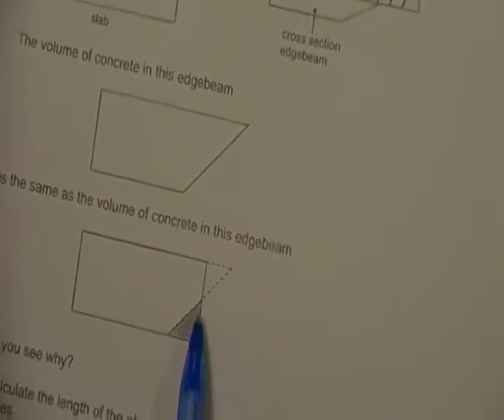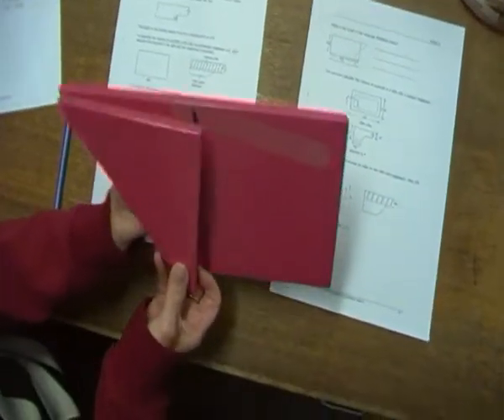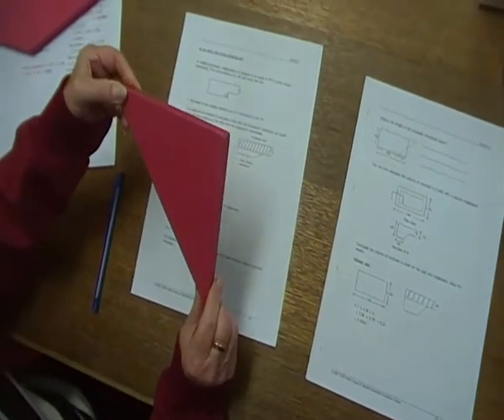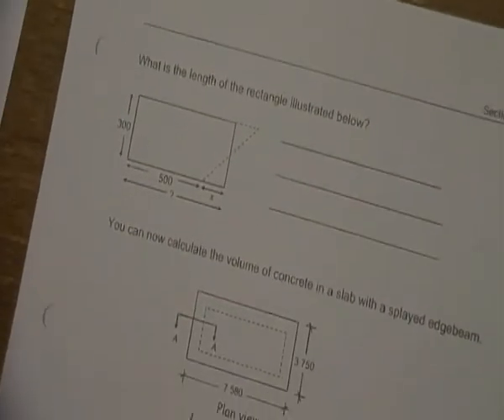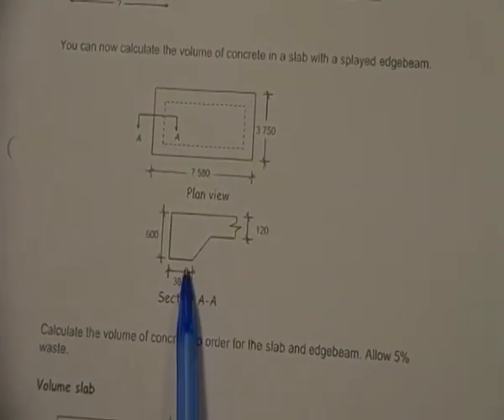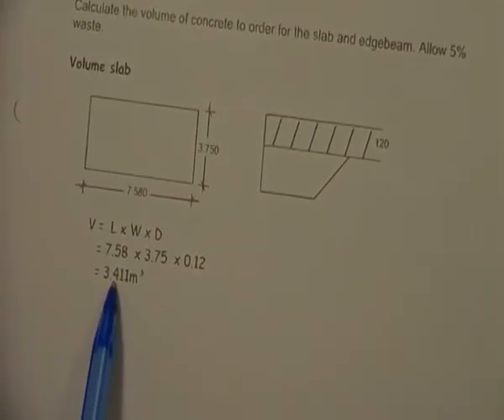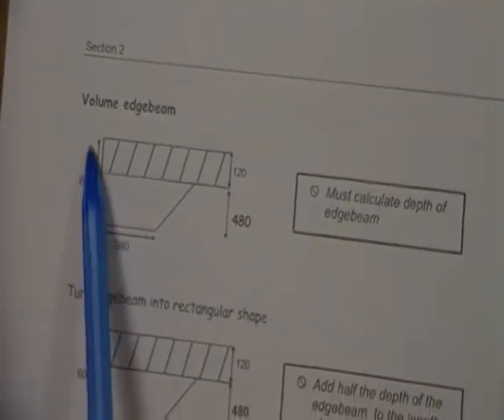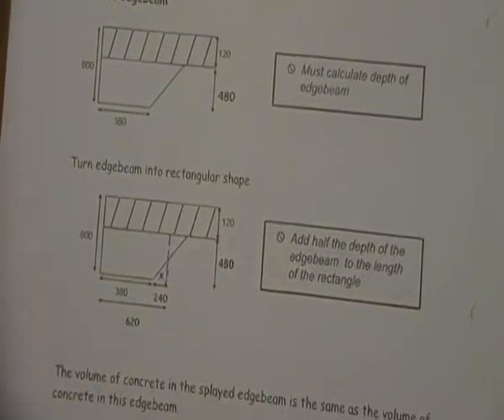Slab with Splayed Edge beam calculations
Maths book page 85, how to calculate volume for Slab with Splayed Edge beam
By Flavia Teixeira and Jennifer M Donnelly